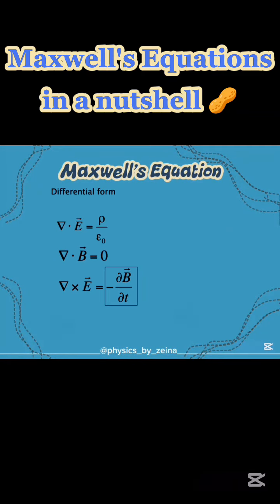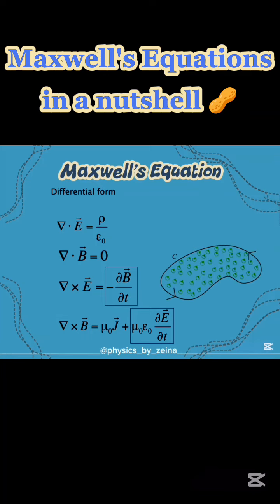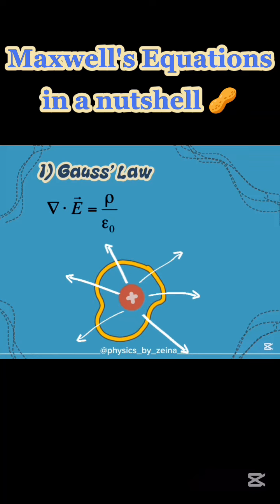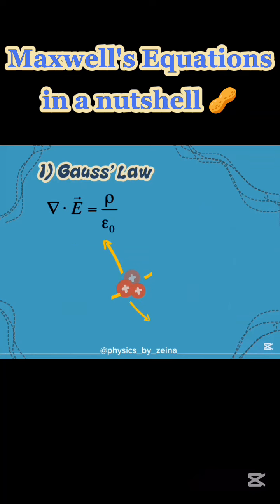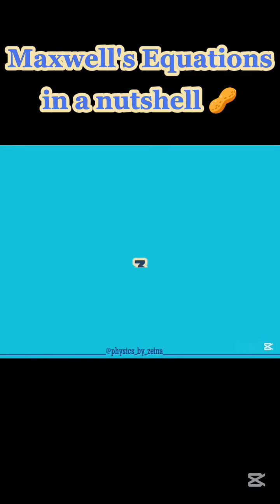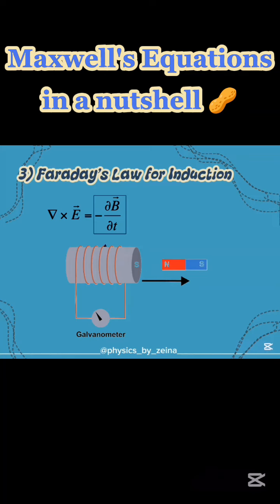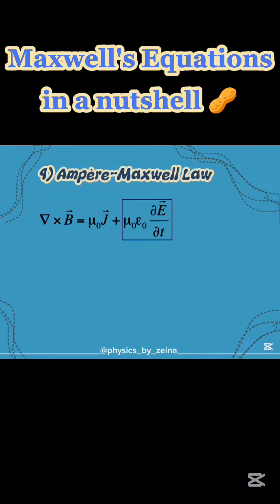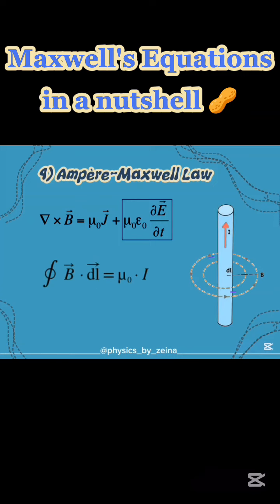Maxwell's Equations in a nutshell 🥜|| Highschool student Zeina F.